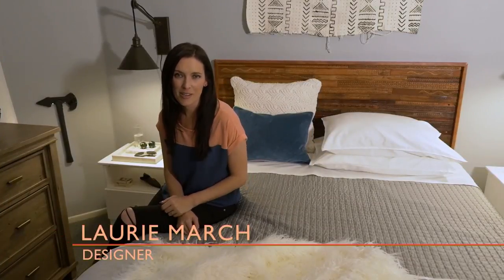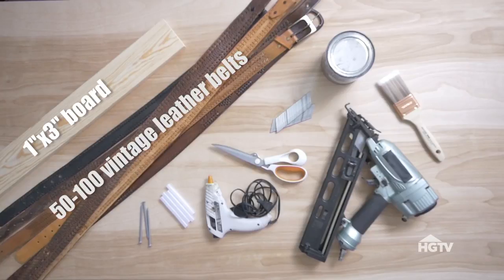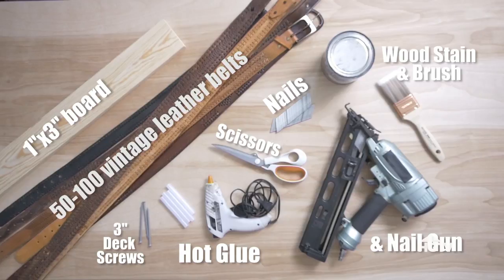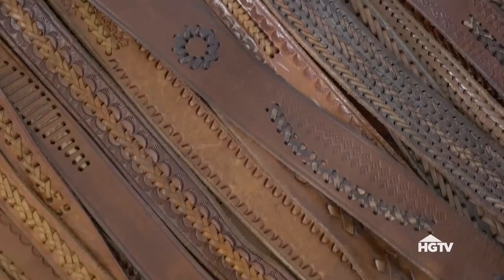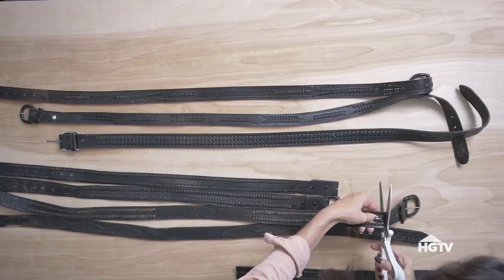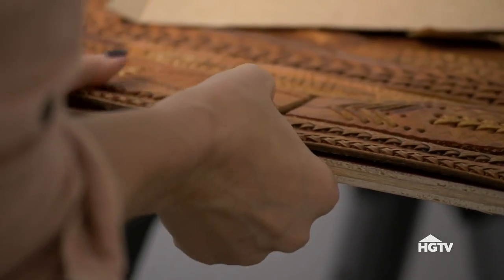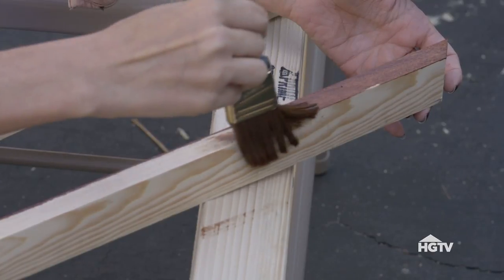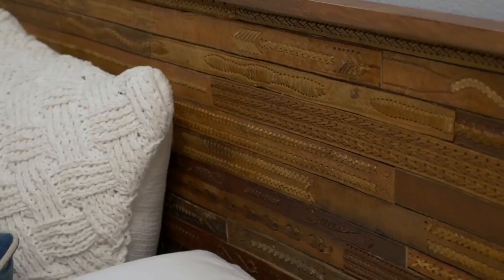DIY Vintage Leather Belt Headboard | HGTV